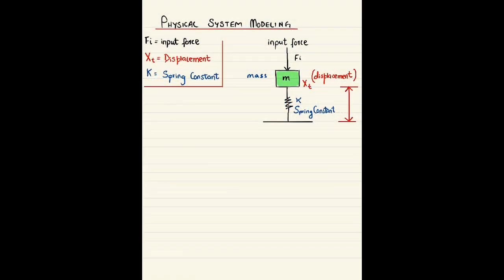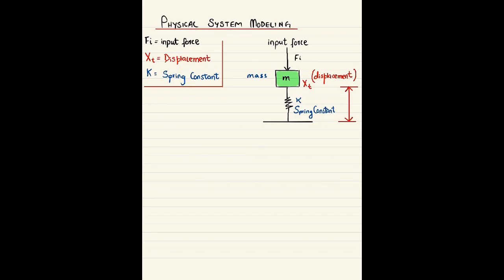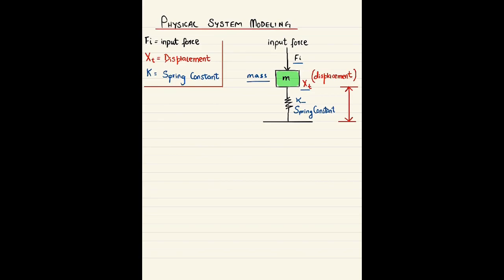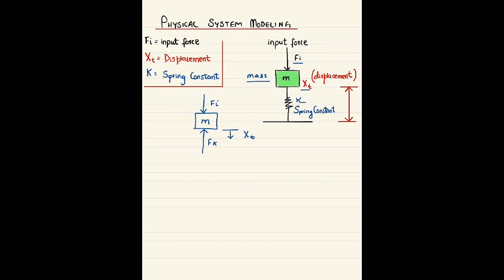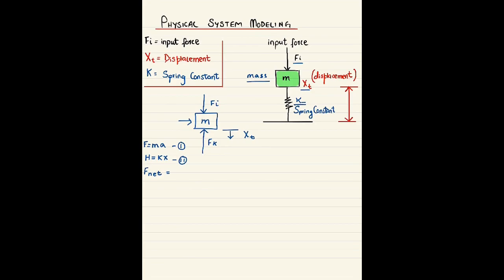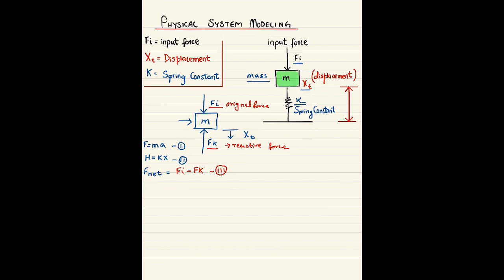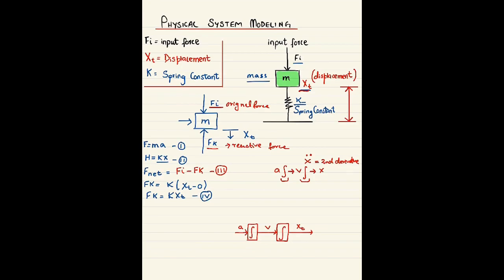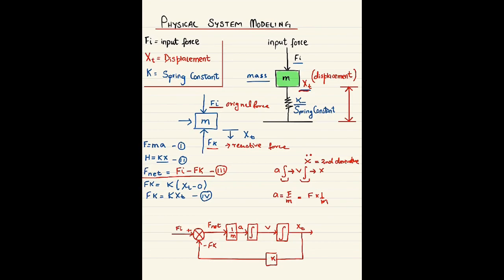Physical/ mechanical system modelling (control system engineering)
In this video there are detailed description for making a block diagram for a mass and a spring mechanical system. I’ll upload many more videos for more complex (mechanical and electrical) diagrams.